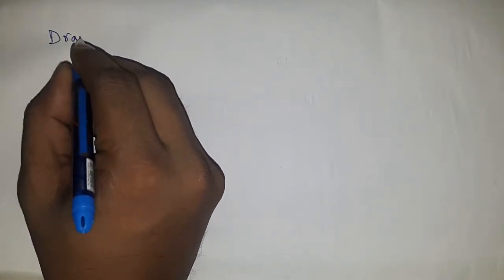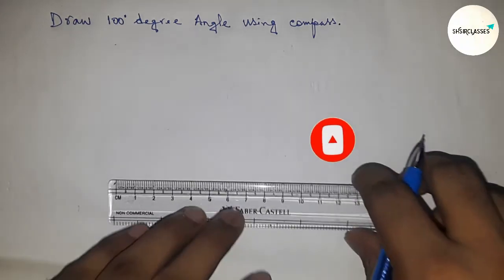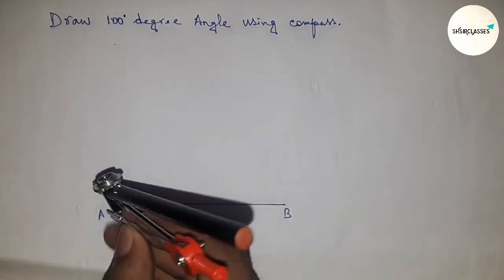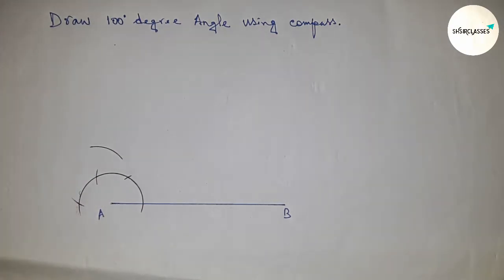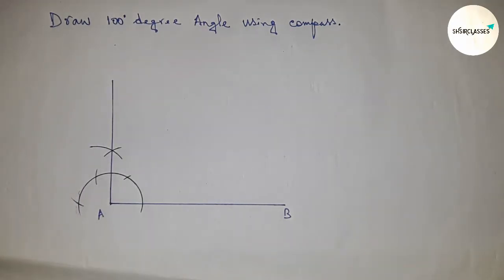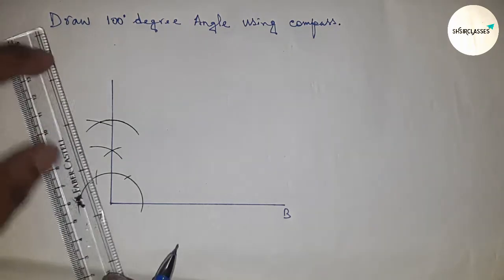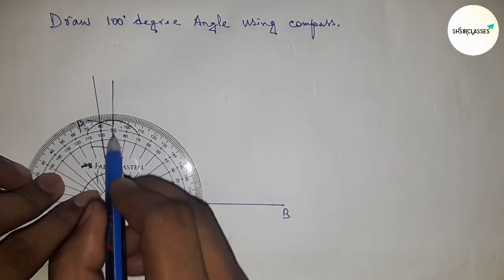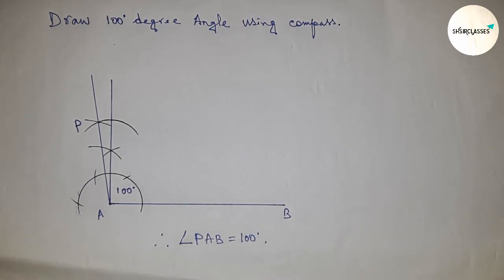How to draw 100 degree angle with compass.construct 100 degree angle. shsirclasses.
In Easy way how to draw 100 degree angle with compass.Construct 100 degree angle with compass. Geometrical Construction.

regard : shsirclasses